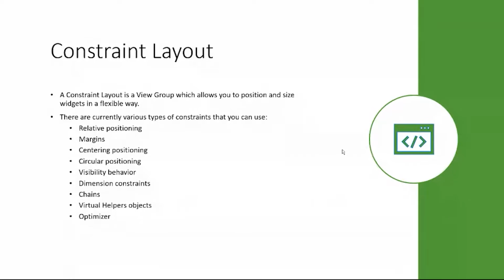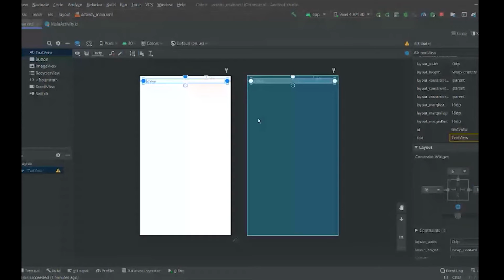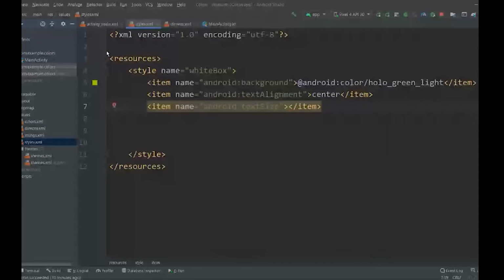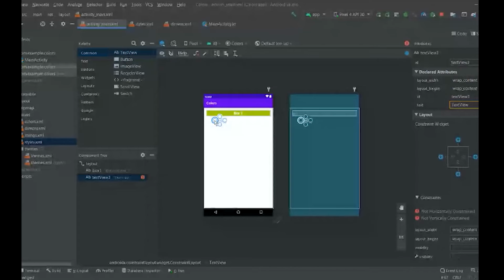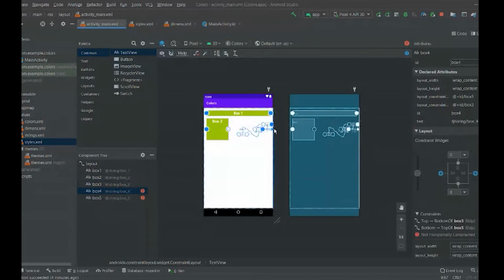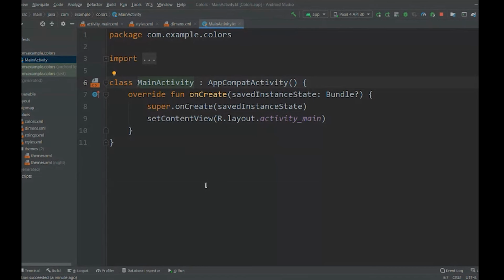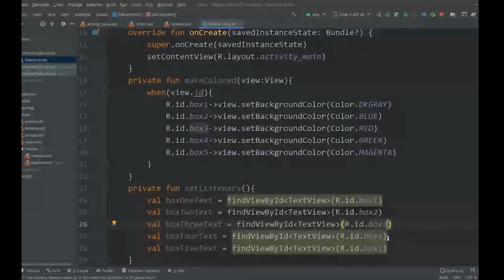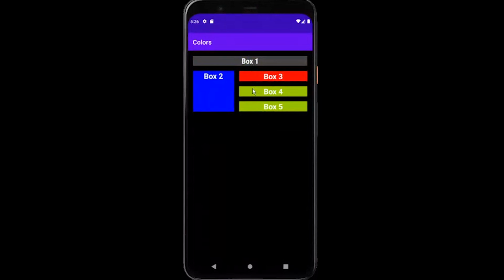DSCLPU​​ Android Study Jams: Prior Programming Experience Track 2 | DeveloperStudentClubs​​ - LPU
Android Study Jams are community-organized study groups for people to learn how to build Android apps in the Kotlin programming language, using the curriculum provided by Google.

This is an event series for people who have prior programming experience and are interested in learning Android app development with the support of a study group.

Starting on December 31, 2020, We will be meeting together to learn the essentials of the Kotlin programming language and the fundamentals of how to build Android apps in Kotlin. The first session is about ramping up on the Kotlin programming language, including syntax and basic language features.
where we’ll start diving into Android development with a curriculum offered by Google.

All you need to bring is your laptop computer. Don't forget to install Android Studio ahead of time. Having an Android device is optional, but if you do have one, bring that with a USB cable so you can learn to run your apps on your device.